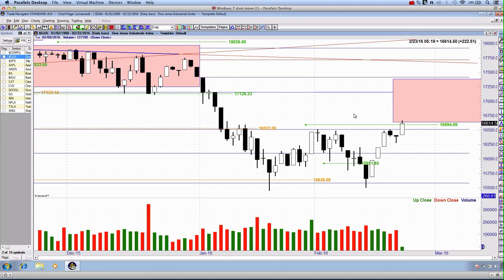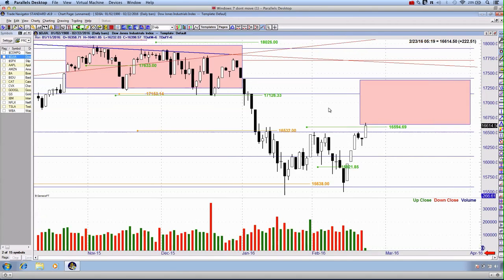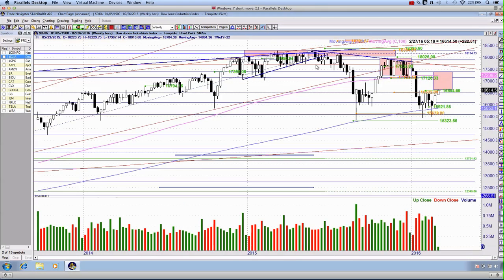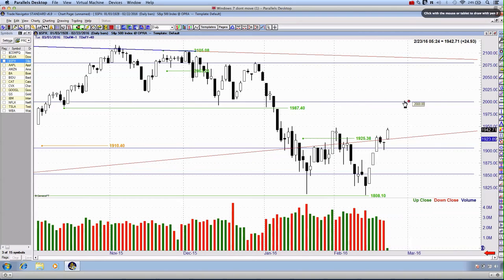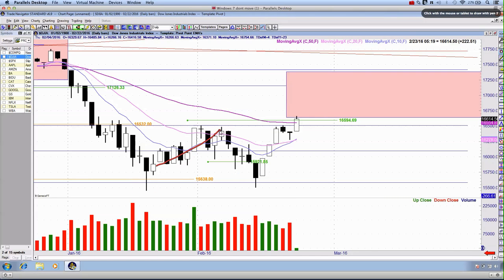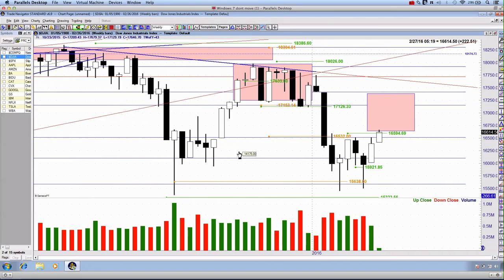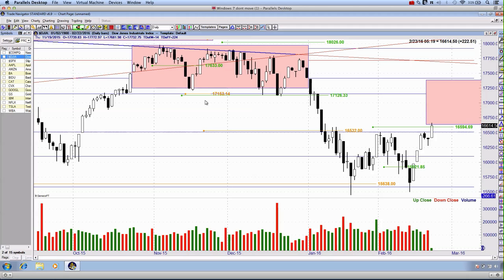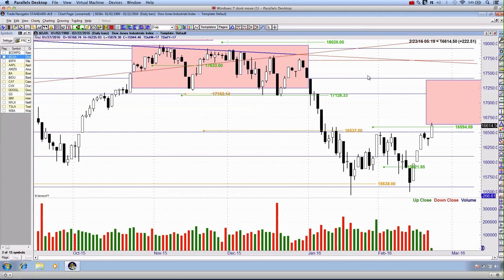Selling Into Strength As The Market Moves Higher